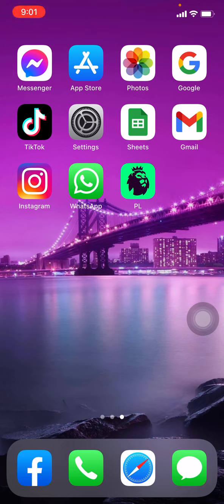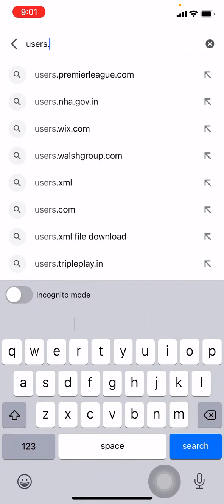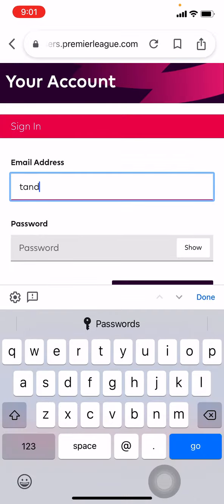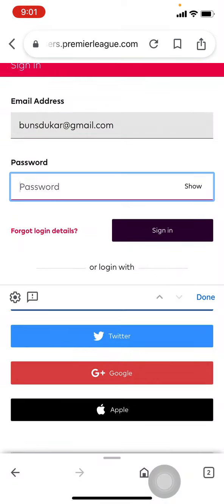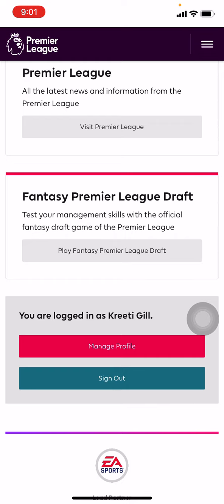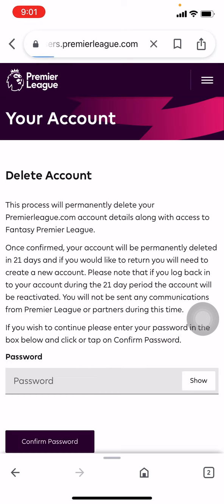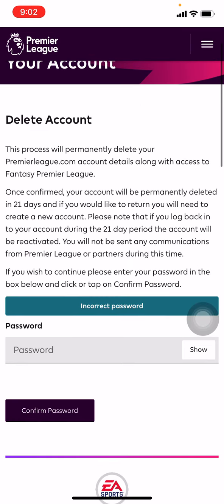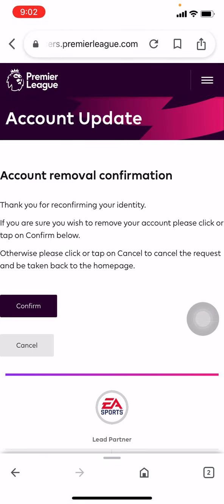How to Delete Fantasy Premier League Account? Fantasy Premier League Tutorial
In this video, we show you how to delete your Fantasy Premier League account. This is a very easy process and can be completed in just a few minutes.

00:00 How to Delete Fantasy Premier League Account?
00:45 Sign in Fantasy Premier League Account
01:10 Delete Fantasy Premier League Account